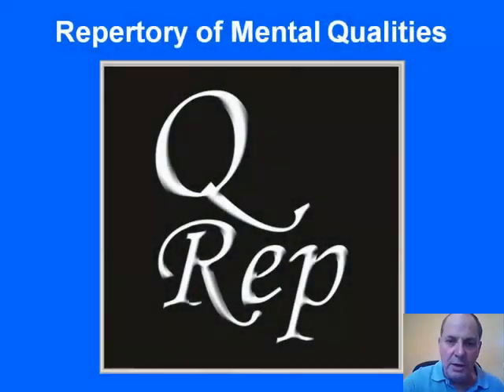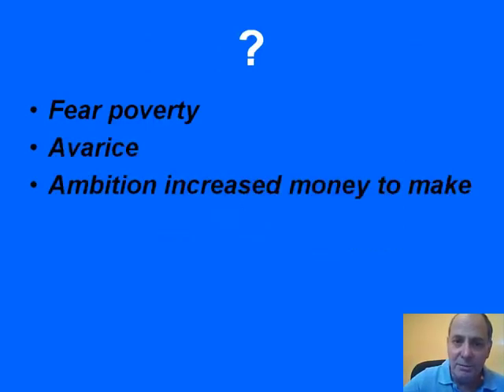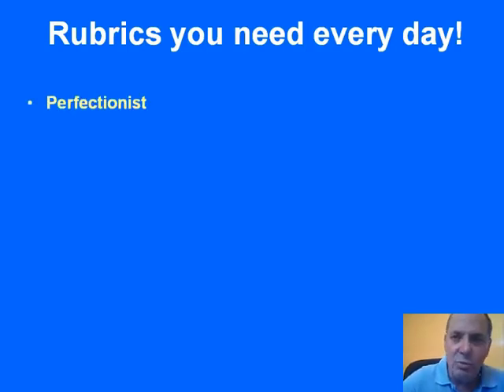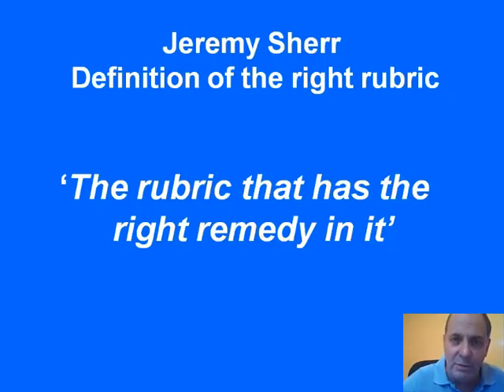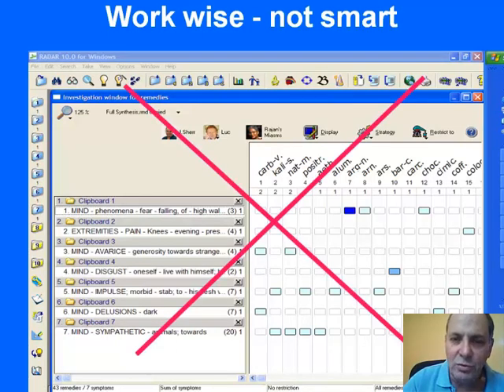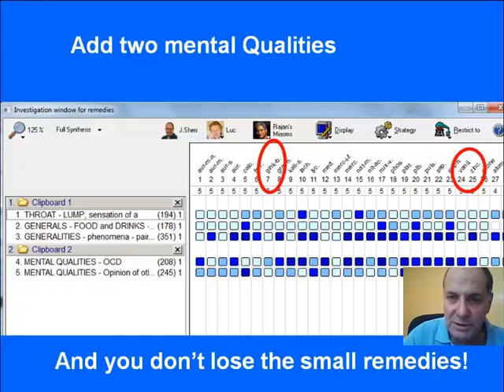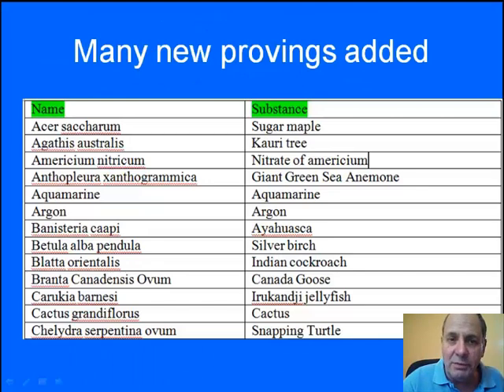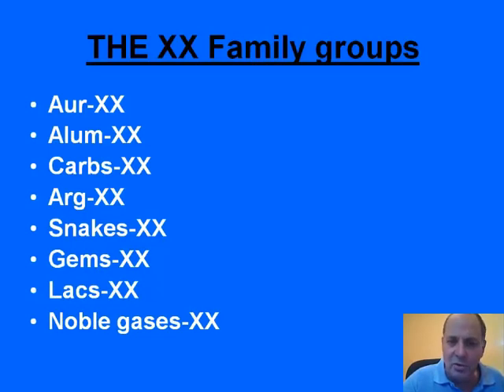Q rep introduction for Radar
Repertory of Mental Qualities Introduction for Archibel Radar